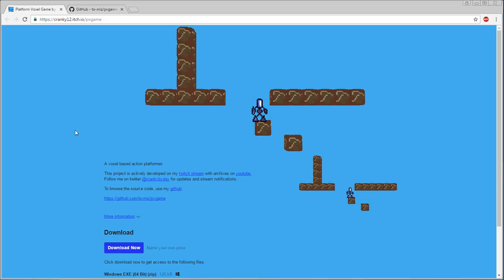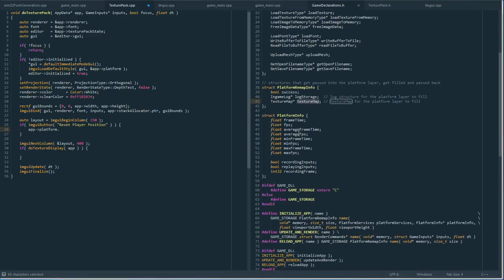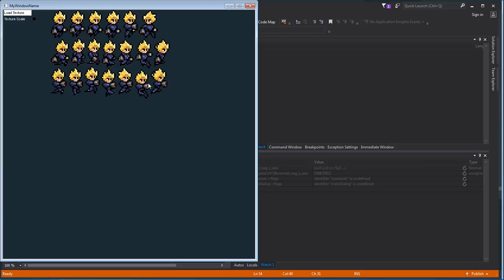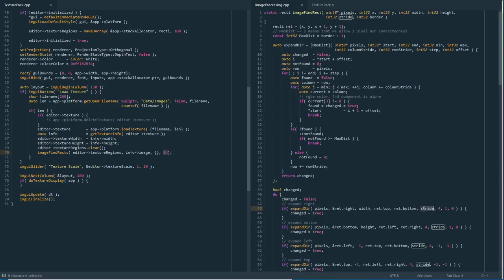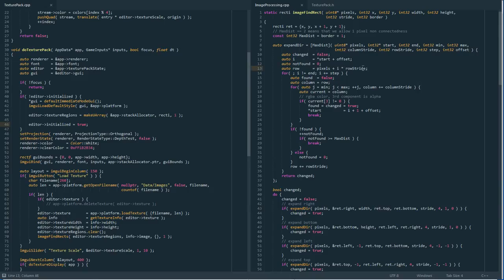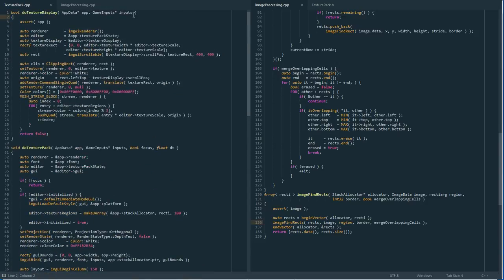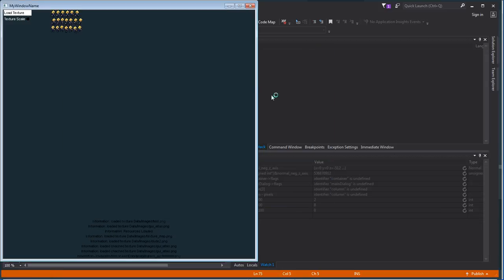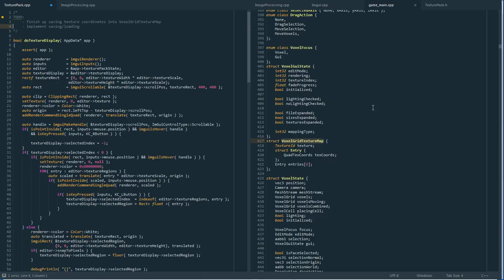Day 39 - Texture Packing/Mapping Editor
I wasn't able to stream the past few weeks, in the meantime I worked a bit on the backend and gui code. Today we work on the texture packing/mapping editor which will supply the texture maps that the voxel editor will use to generate voxel meshes.